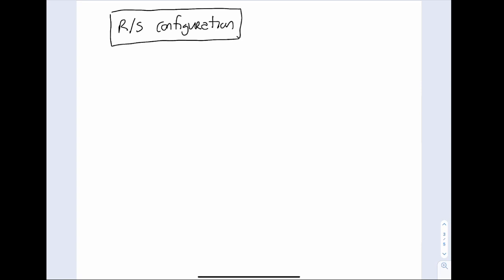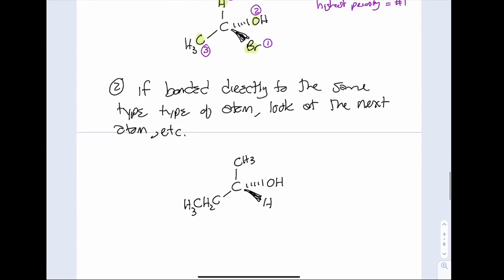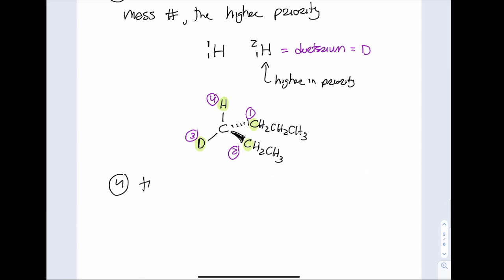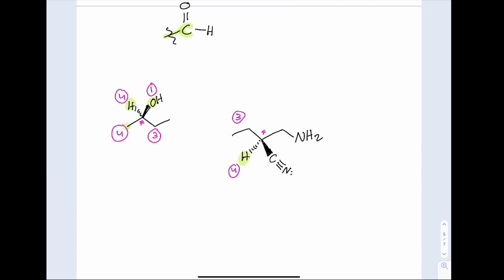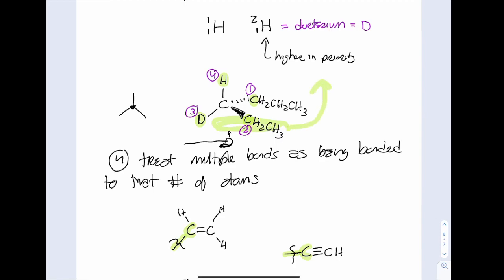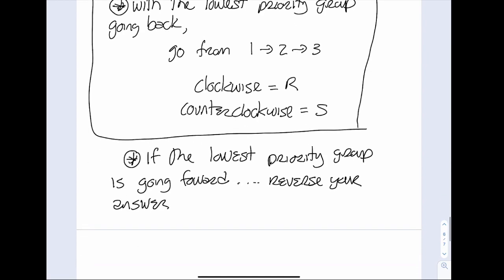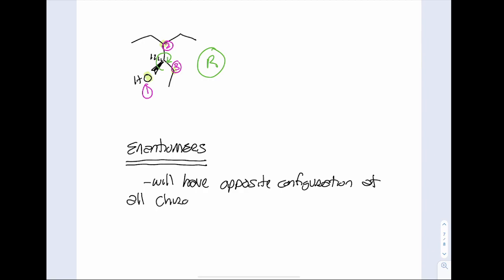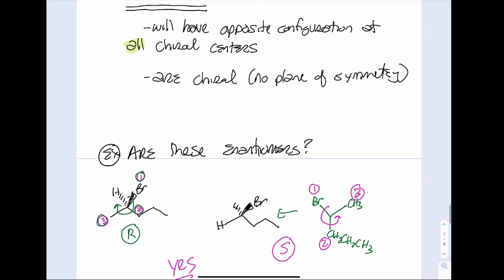CHM235: CH5.V2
R/S configuration